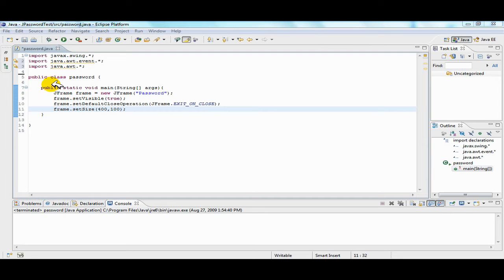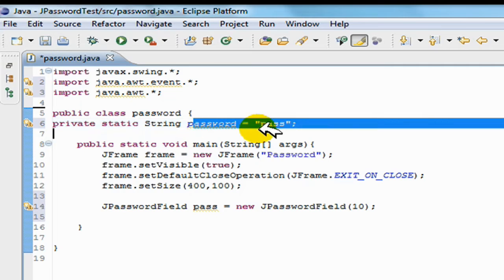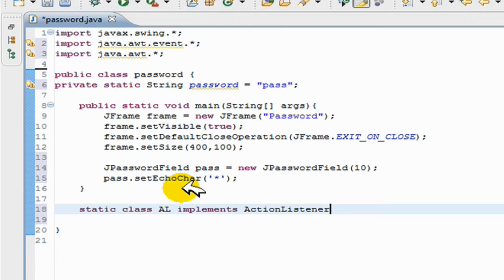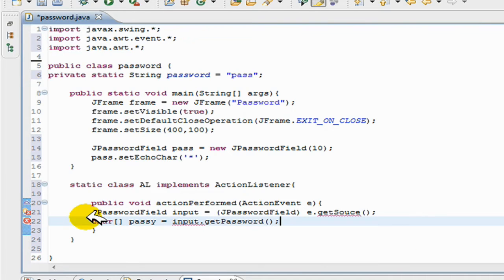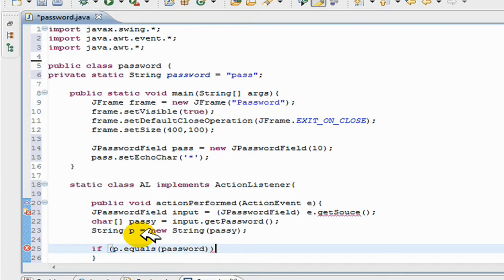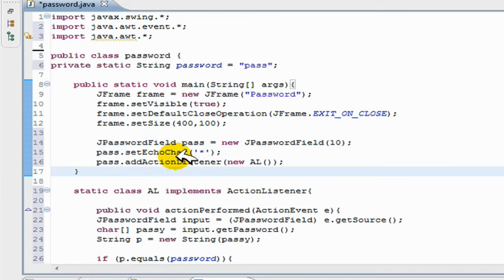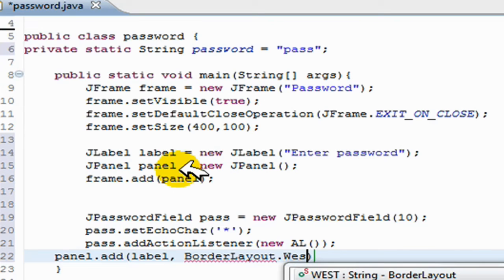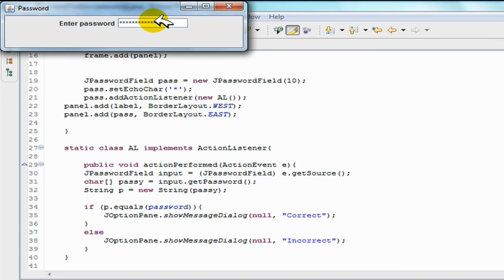Java Swing/GUI Tutorial: Create a Password Field- Password Protecting Program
This tutorial will show you how to create a Password field in Java.

A password field can be useful if you only want certain users gaining access to some parts of your program. If you hide the source code or store the password in a different file, then the user cannot see the password by looking at your source code.